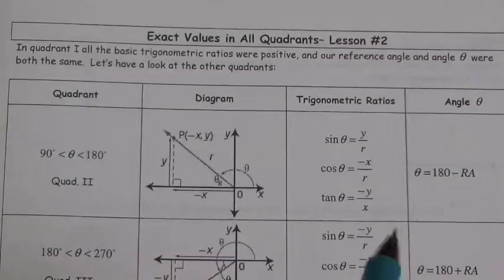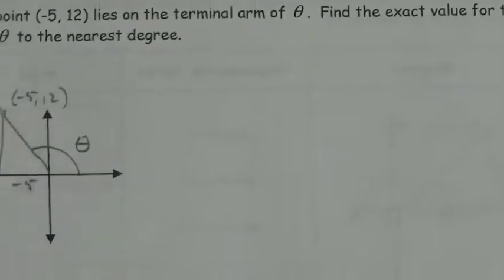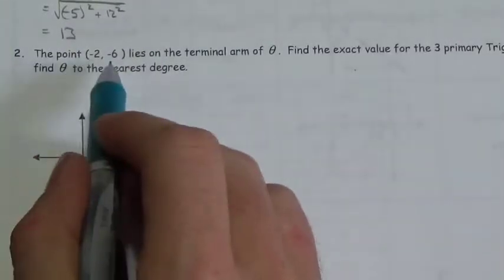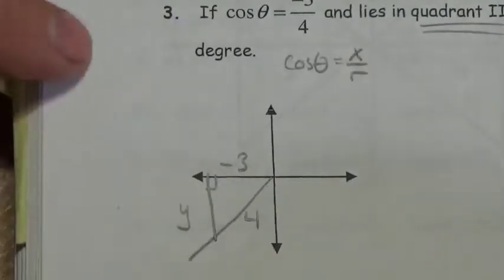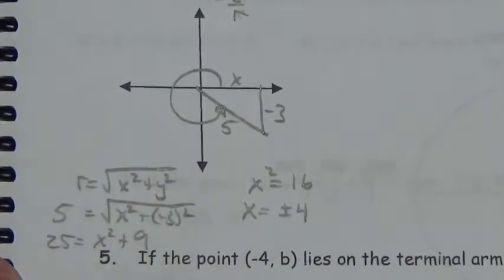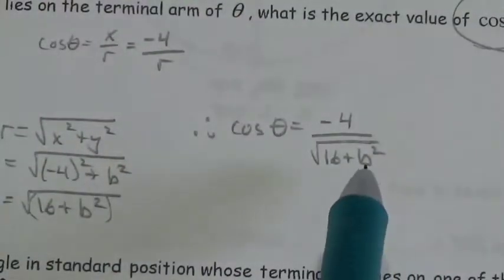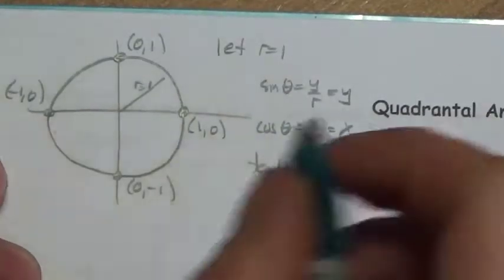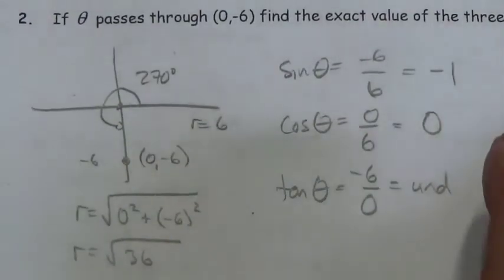M20 1 Exact Values in all Quadrants Lesson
This video is about determining the exact values of the trigonometric ratios of an angle given a point on the terminal arm regardless of the quadrant the arm fall is.  We also consider quadrantal angles.